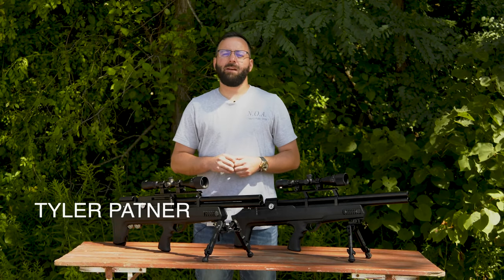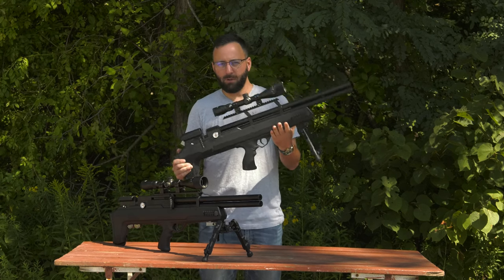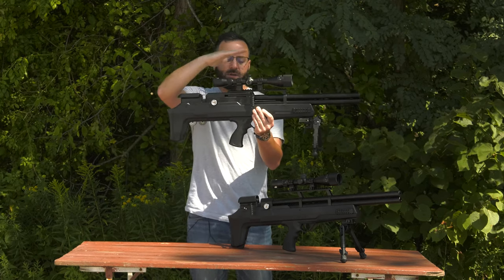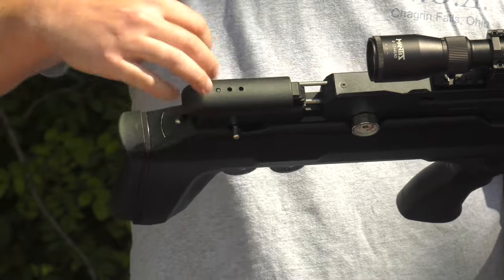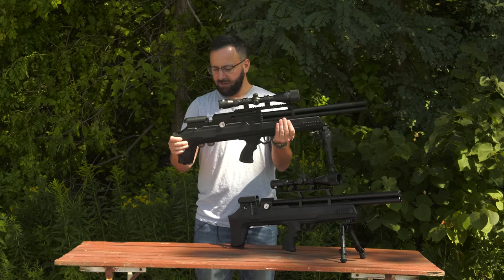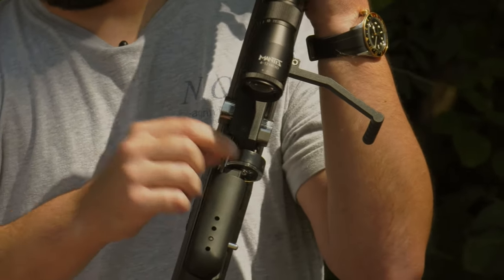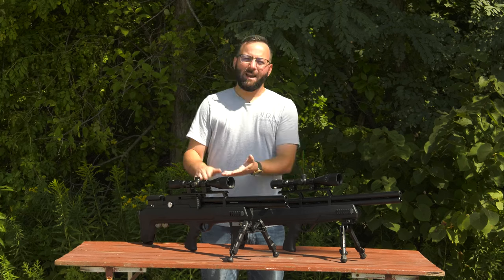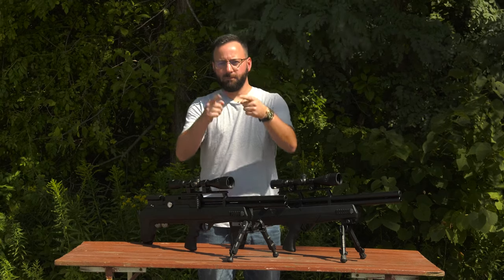UPGRADES! 😱The Avenger Bullpup II is FIRE 🔥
Looking for the perfect airgun upgrade? Building on the success of the original, this second-generation Bullpup packs in user-driven updates like a sleek new scope rail and a forward-mounted cocking lever for easier handling. This gun delivers the accuracy, adjustability, and ergonomic improvements you’ve been waiting for—all without a price hike!